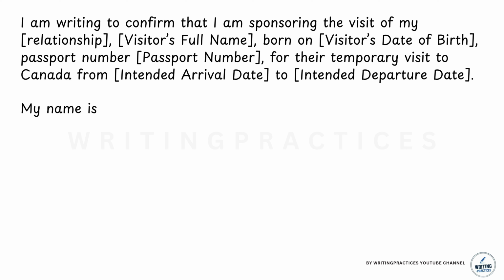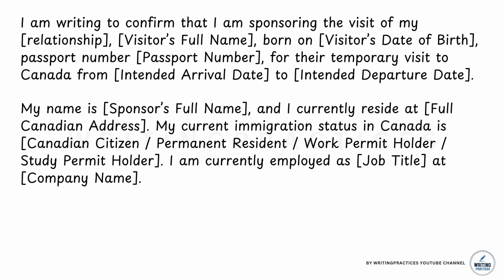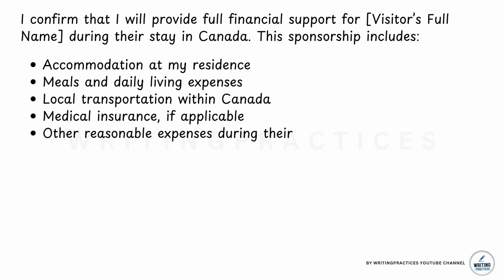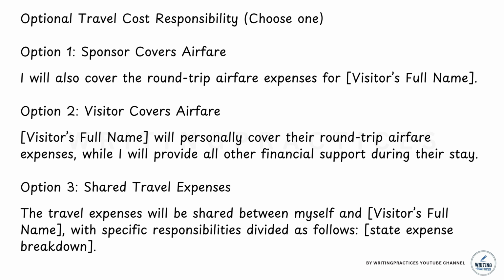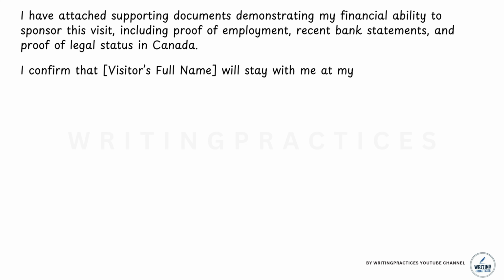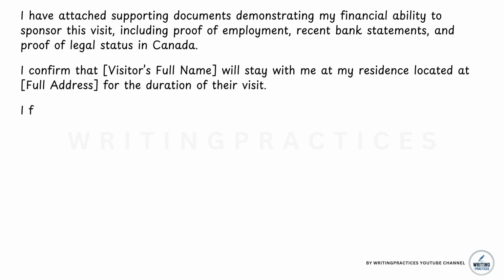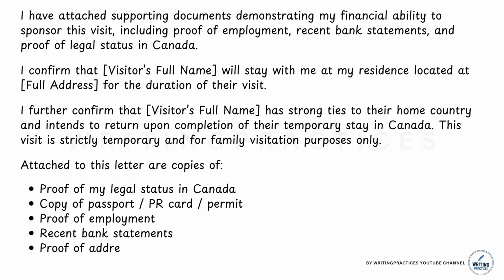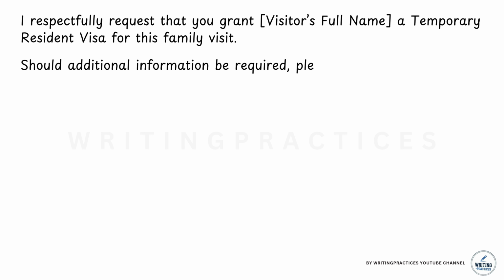How To Write A Canada Family Visit Sponsorship Letter Template Step by Step Guide | WritingPractices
Learn how to write a Canada Family Visit Sponsorship Letter step by step in this detailed tutorial by Writing Practices.

If you are inviting and financially supporting a family member who wishes to visit Canada, a Canada Family Visit Sponsorship Letter is an important supporting document for the visitor visa application process. This letter confirms your relationship with the applicant, explains the purpose of the visit, and clearly states your financial commitment to support their stay in Canada.

In this video, you will learn exactly how to write a professional Canada Family Visit Sponsorship Letter using the proper Canadian letter format.

This tutorial will guide you through each section of the letter and help you understand what information should be included to make the sponsorship letter clear, complete, and professional.

How to explain your relationship with the visitor

How to state the purpose and duration of the visit

How to mention accommodation arrangements

How to use a Canada Family Visit Sponsorship Letter template correctly

Permanent residents inviting relatives

Families applying for Canada temporary resident visas

Applicants preparing supporting visa documentation

A properly written sponsorship letter helps demonstrate genuine family ties and provides additional support for the visitor visa application.

A Canada Family Visit Sponsorship Letter is a formal letter written by a Canadian citizen or permanent resident confirming they are inviting and financially supporting a family member’s temporary visit to Canada.

Who can write this letter?
Typically, a close family member living legally in Canada, such as a parent, sibling, child, spouse, aunt, uncle, or cousin.

Is this letter mandatory?

The sponsor’s personal details, immigration status in Canada, relationship to the visitor, visit purpose, duration of stay, accommodation details, and financial sponsorship statement.

Should supporting documents be attached?
Yes. Sponsors usually attach proof of status in Canada, proof of address, financial documents, and identification.